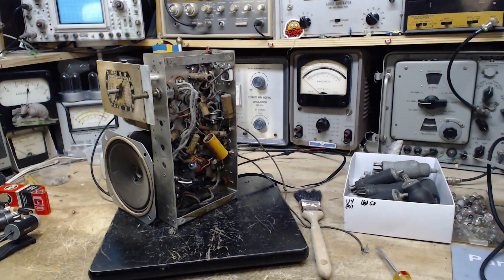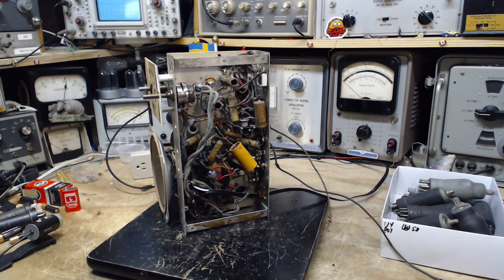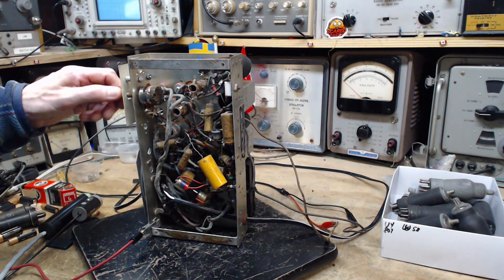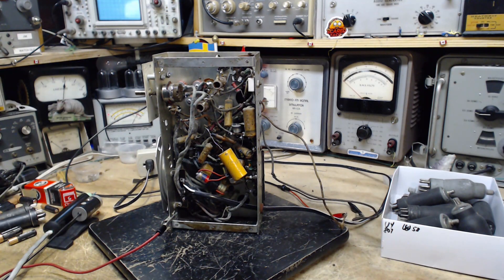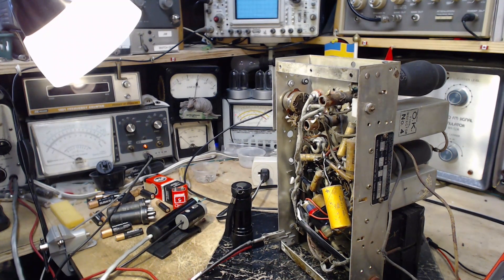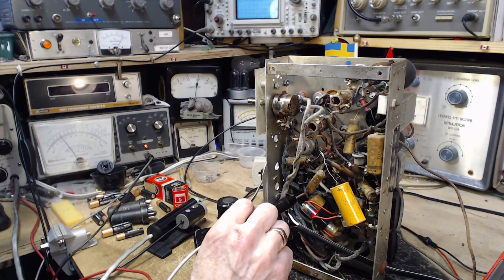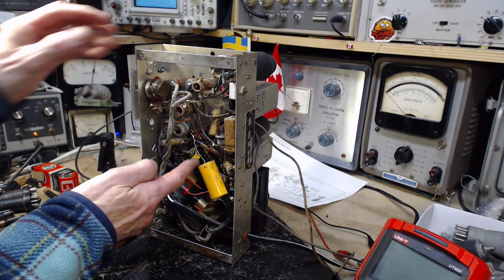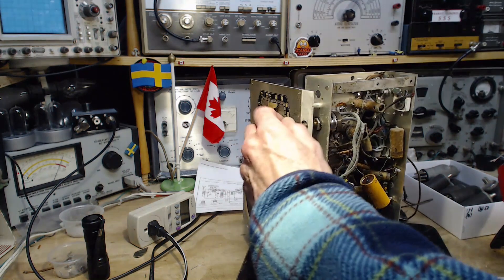Rogers Majestic 9R512 Tube Radio Video #4 - Output Tube Bias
The radio's output volume seems low and distorted and I'd like to know why so I start by checking the bias voltage on the output tube grid.